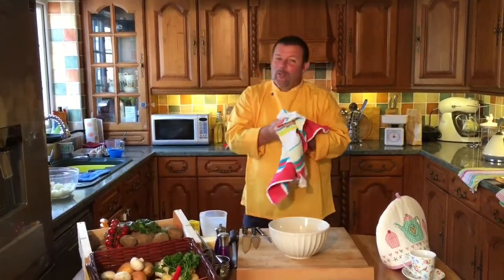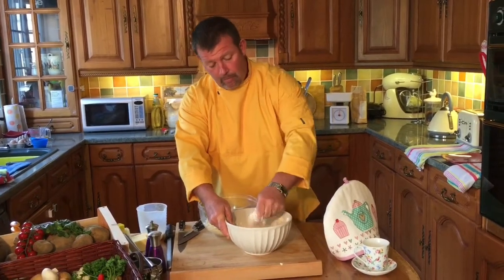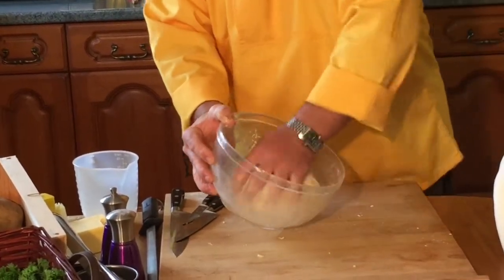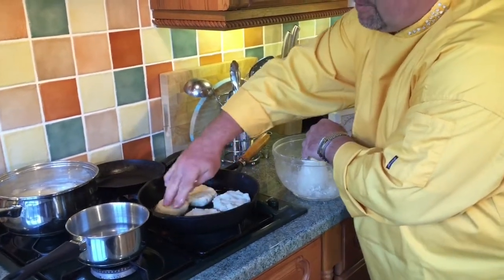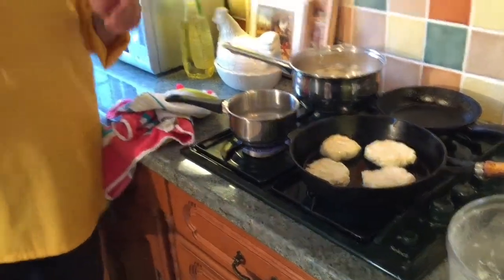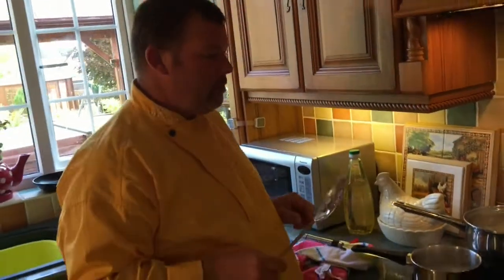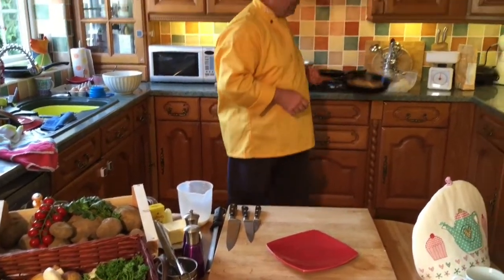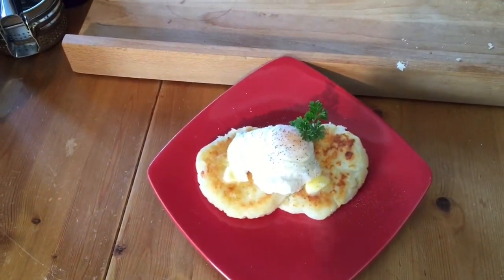Potato Scones! Amazing addition for breakfast or main dish side!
Potato Scones
Use the basic Duchess potato mix as above without the sweet potato
4 oz SR flour
1 teaspoon mustard powder
1 oz chedder
1 Beaten Egg
1/4 pint of milk

Mix all of the above into the mash potato.  Divide into equal portions and griddle in hot oil for 1 - 2 mins each side